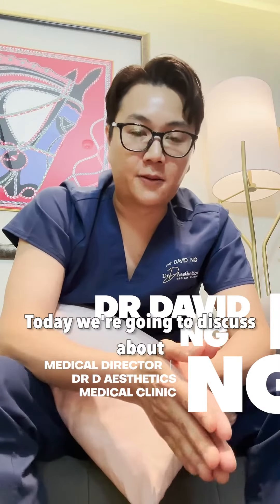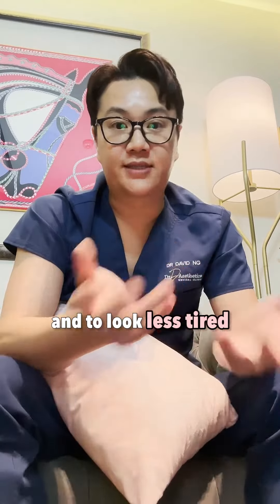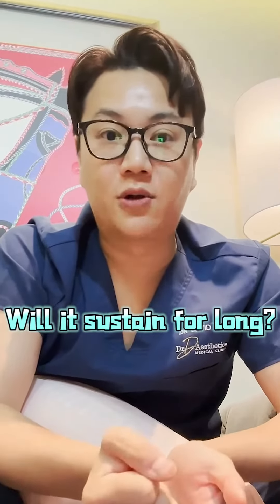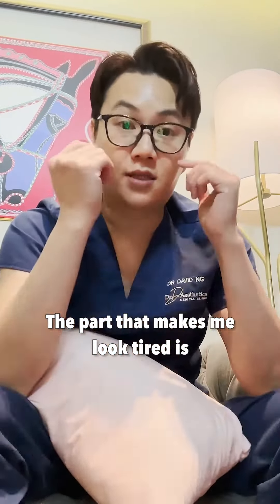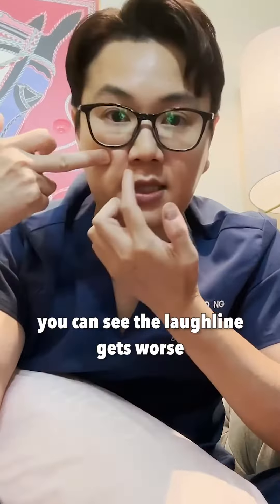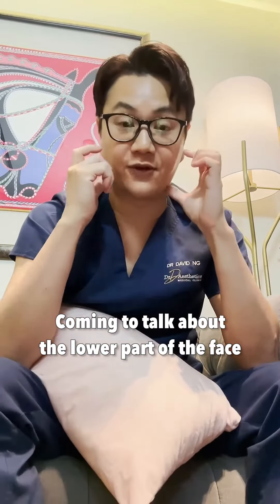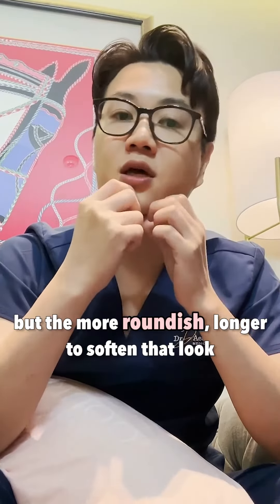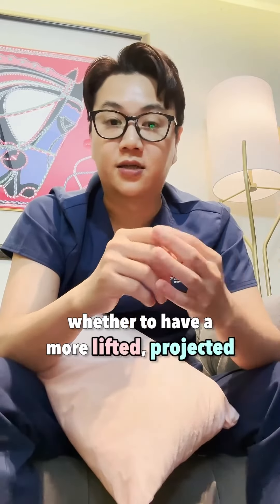Aesthetics in MEN ｜DR D AESTHETICS CLINIC SINGAPORE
Gentlemen, it's your moment to shine. Aesthetic treatments aren't just for one gender – they're for anyone ready to embrace a fresher, more refined version of themselves. Enhance those facial features, own your confidence, and let the world see the polished, authentic you.

📍LIAT TOWERS ORCHARD #20-01 S238881
📍CIMB PLAZA RAFFLES PLACE #02-13 S048862
Dr D Aesthetics Medical Clinic

RED 小红书 : 【DRD美学小教室】